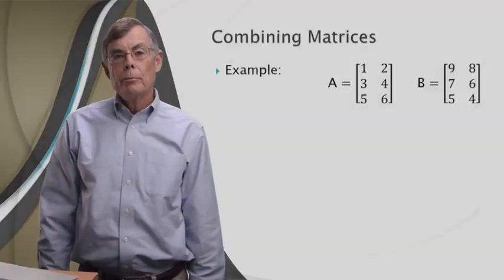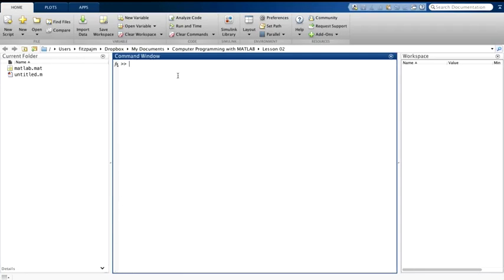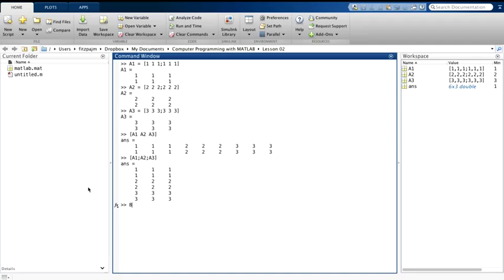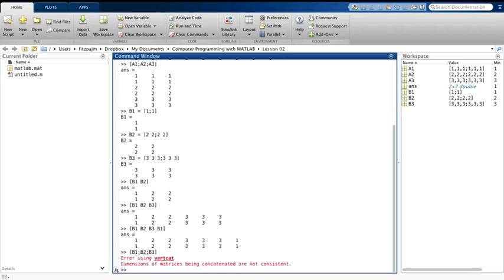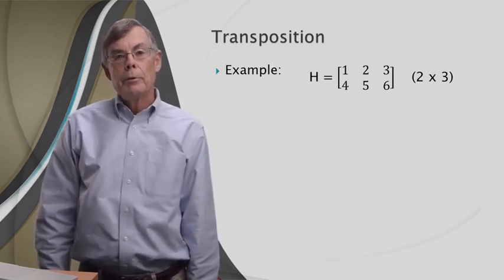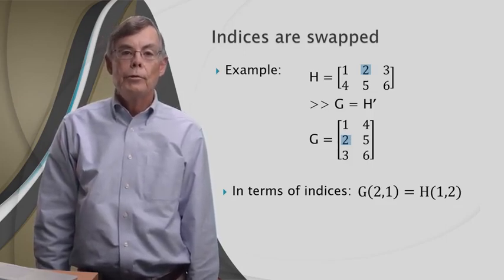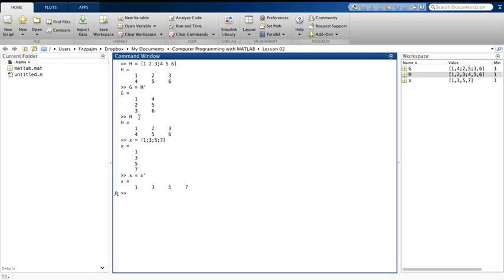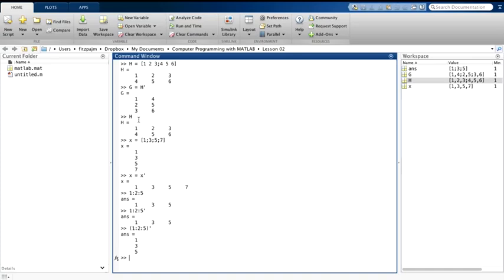2 4 2 4 Combining and Transforming Matrices 10 06